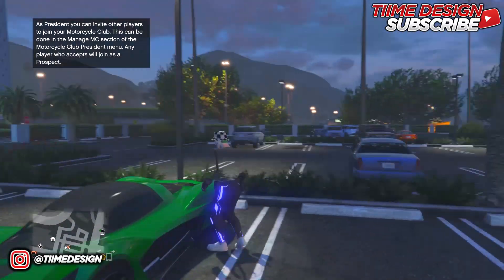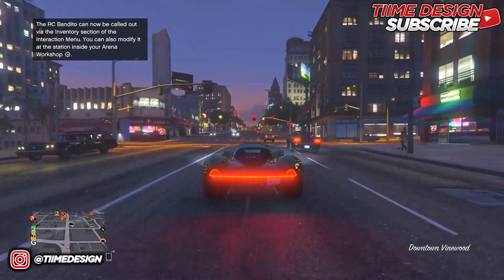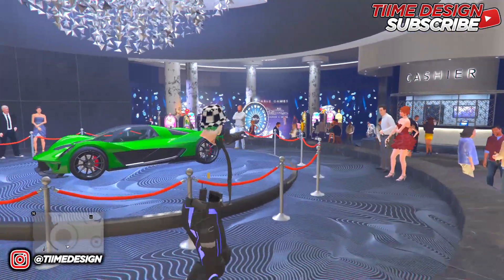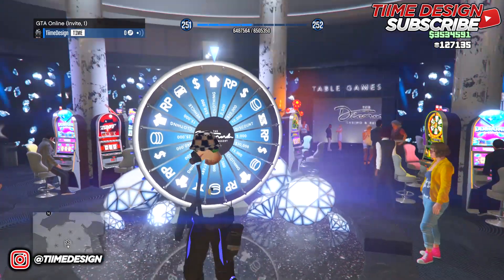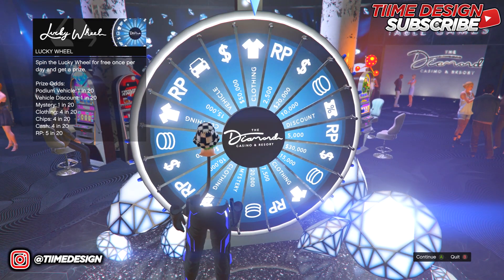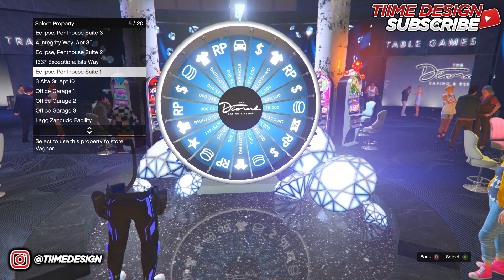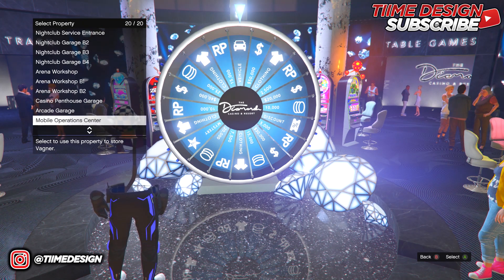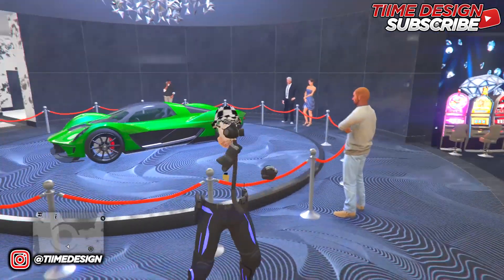*1ST TRY* How To Win The Lucky Wheel Podium Car EVERY SINGLE TIME In GTA 5 Online! [Win Every Time]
*1ST TRY* How To Win The Lucky Wheel Podium Car EVERY SINGLE TIME In GTA 5 Online! [Win Every Time] GTA 5 How To Get The Car In The Casino / How To Win The Car (Podium Car) in this "GTA 5" video: GTA 5 How To WIN The Podium Car (GTA V Online Casino Podium Vehicle Guide - How To Win) For PS4, Xbox One & PC

- TiiME Design ♛